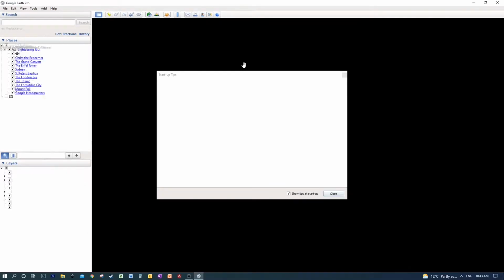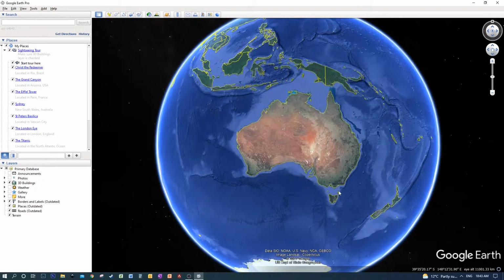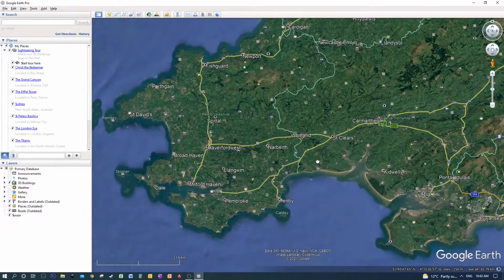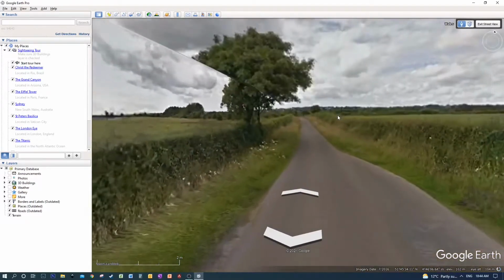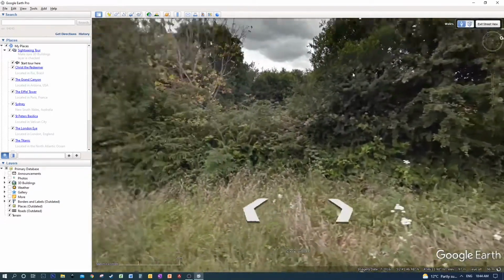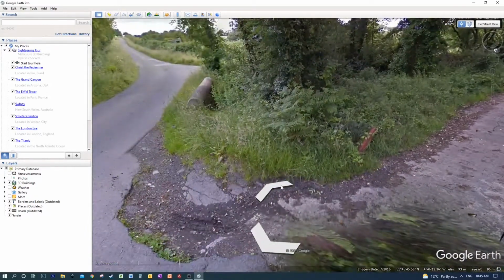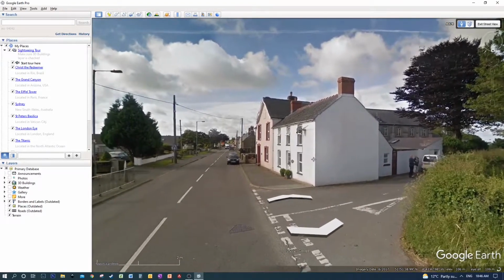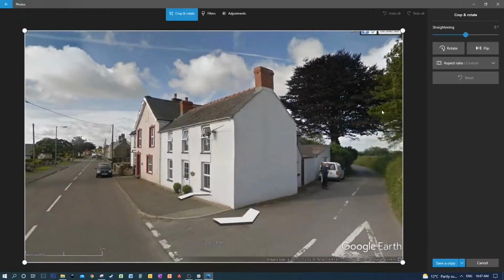Travel? COVID says No! Using Google Earth to find Inspiration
This video takes you on the journey of finding a location and painting it. This image was located in Wales UK.